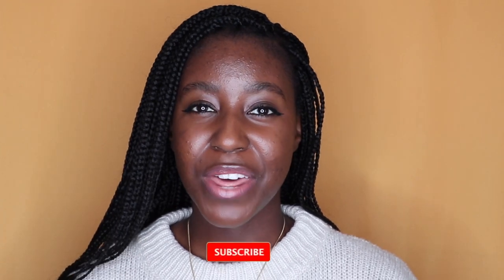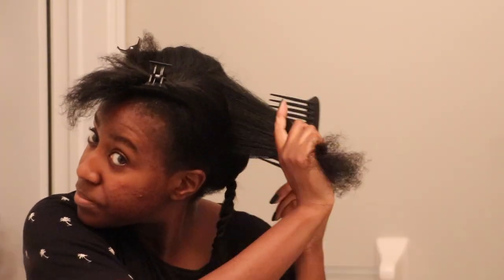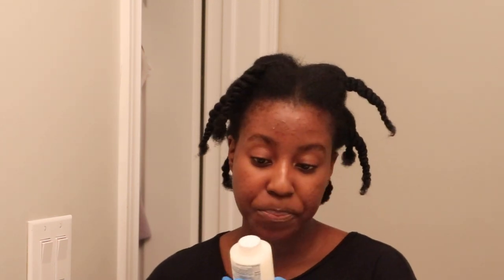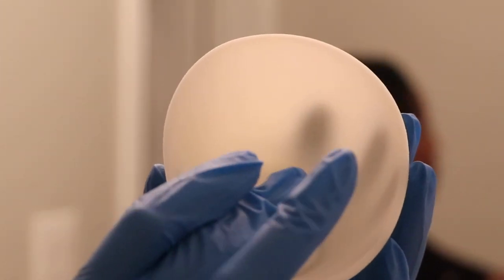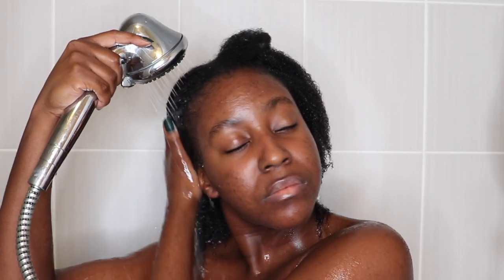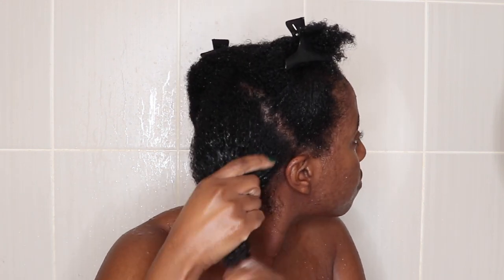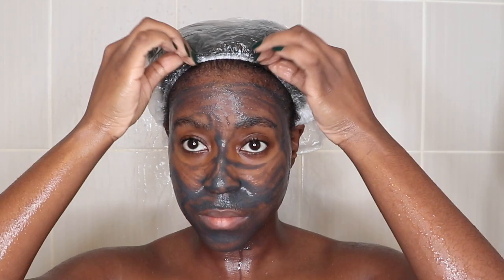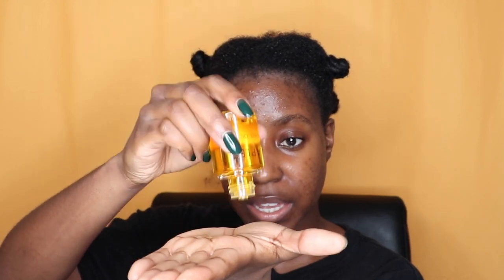I Tried Olaplex on Short Fine Type 4 Natural Hair (Low Porosity) | Lakisha Adams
In today’s video, I’m putting Olaplex Hair Essentials to the test on my short, fine, type 4b natural hair with low porosity and sparse density! 🌿 If you’ve got fine or thin type 4 curls, or struggle with low porosity hair that needs extra love, this review is for you. I’ll be sharing my honest first impressions, application tips, and results, and talking about how Olaplex products work for my unique texture and hair needs. From moisture retention to strengthening, we’ll see if Olaplex lives up to the hype for natural type 4 hair.

PRODUCTS MENTIONED
Olaplex Healthy Hair Essentials
No.3 Hair Perfector
No.4 Bond Maintenance™ Shampoo
No.5 Bond Maintenance™ Conditioner
No.7 Bonding Oil™
No.0 Intensive Bond Building Hair Treatment
No.8 Bond Intense Moisture Mask
No. 6 Bond Smoother Reparative Styling Crème